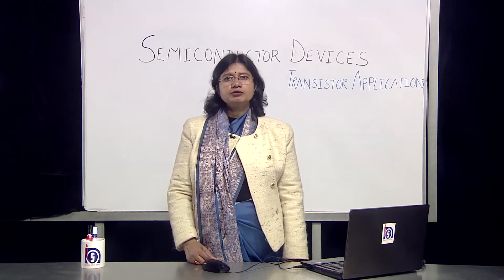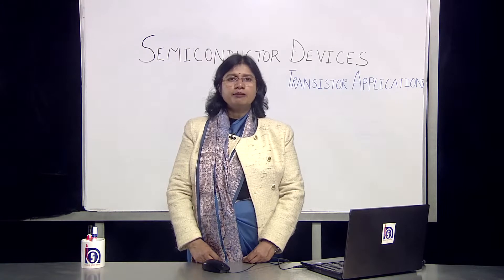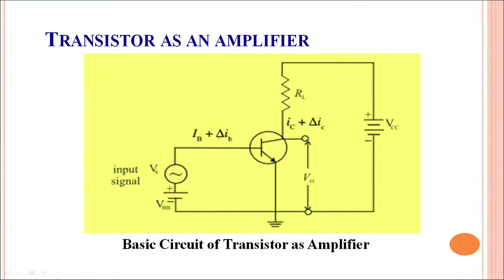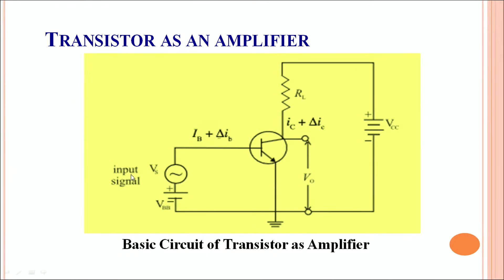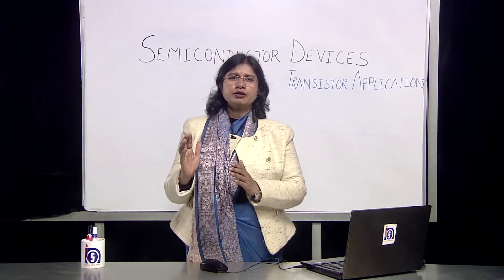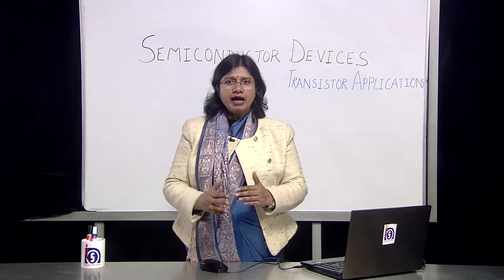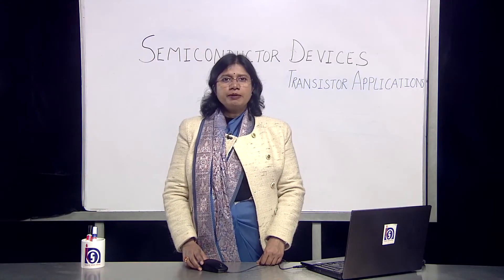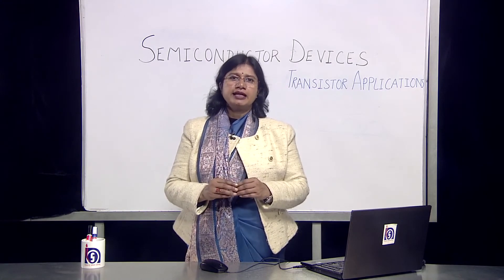NIOS Class 12 Physics (312): Lesson 29. Applications of Semiconductor Devices (Part 3: Amplifier)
ID:  StRhHgAbb1Q